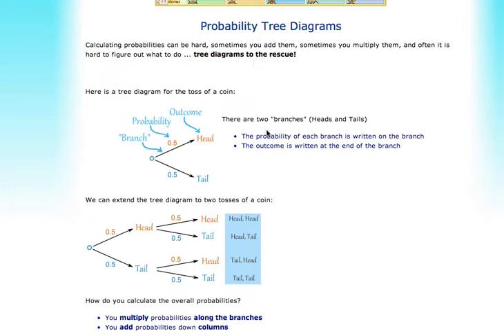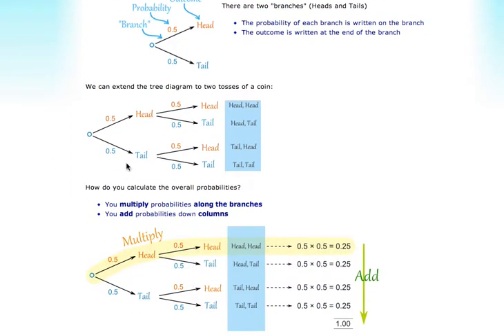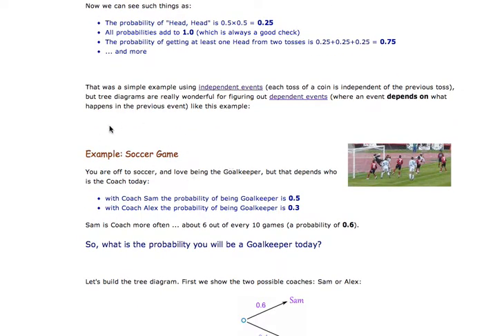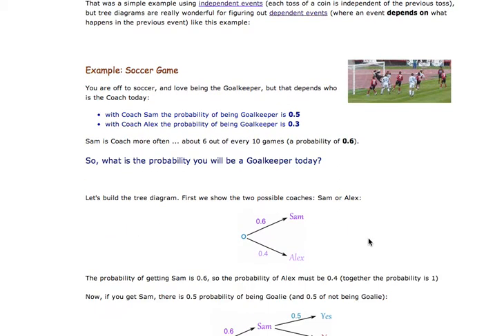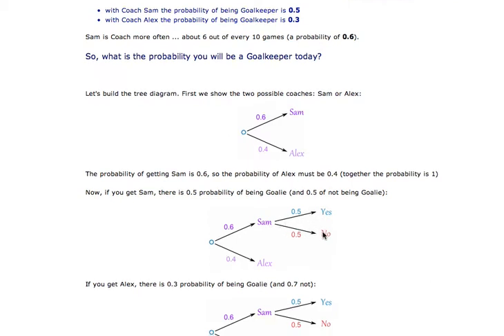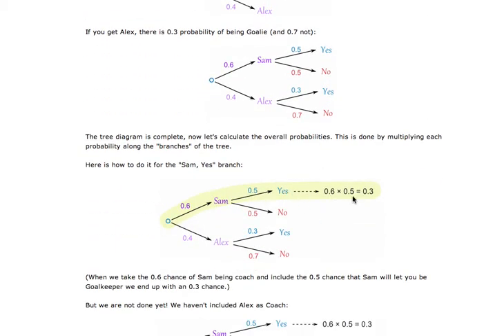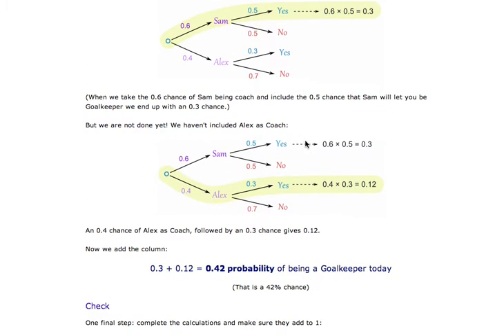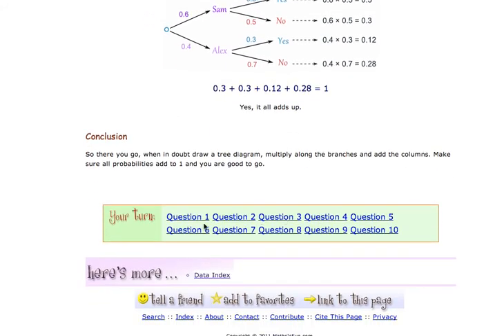maet math is fun tree diagrams